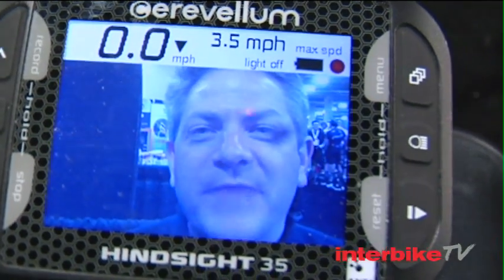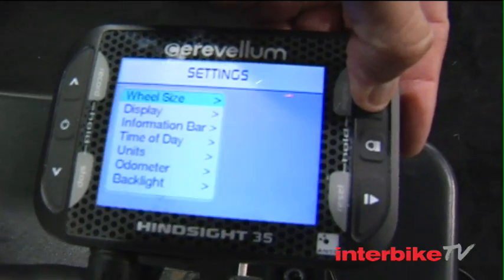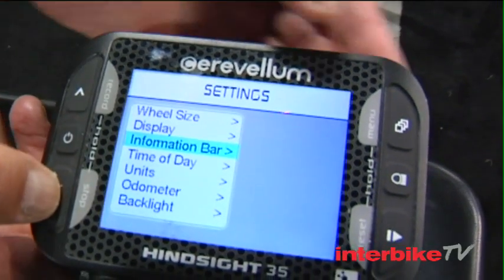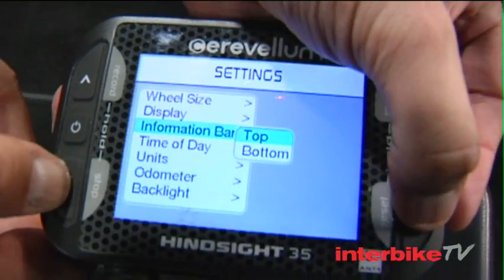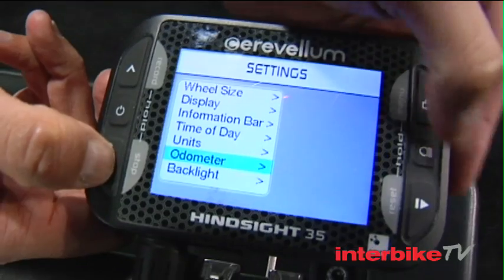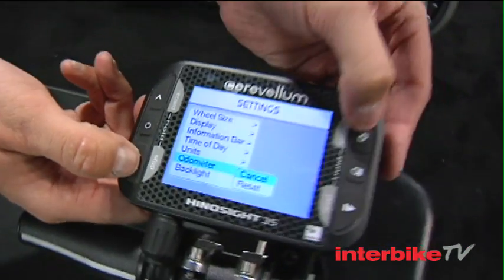Live from Interbike 2011 - Cerevellum Hindsight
Cerevellum launched a product at Interbike 2011 that many cyclists have been dreaming about for some time and that BikeBiz.com declared the best product of the show. Hindsight is a handlebar-mounted monitor which doubles as an accident recorder and a digital rear view mirror.